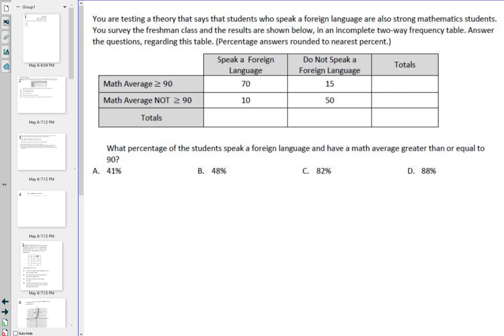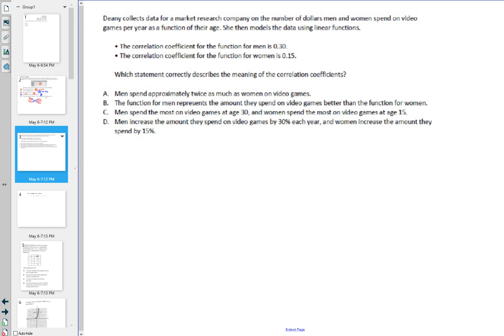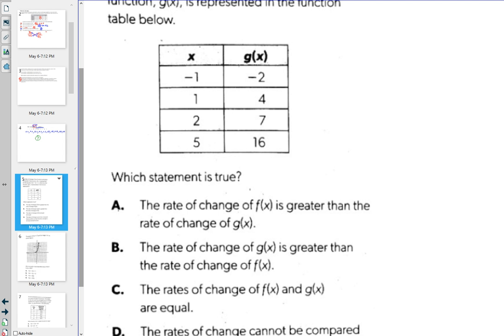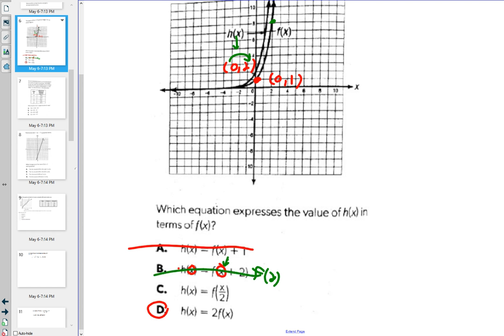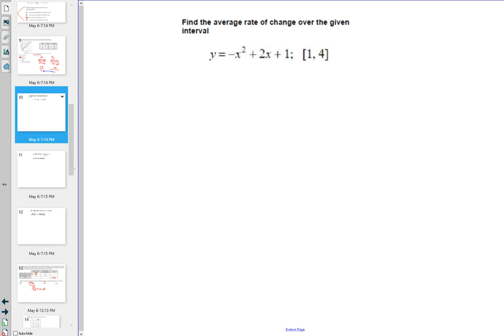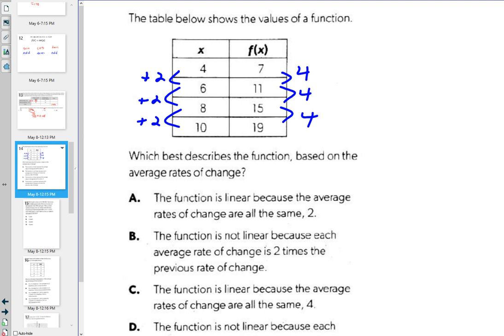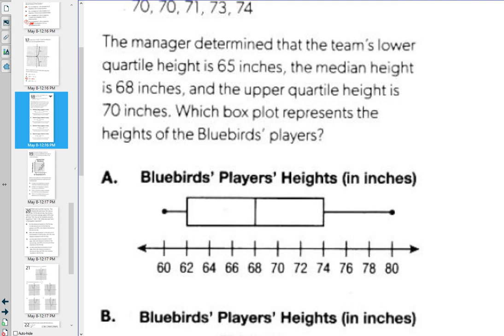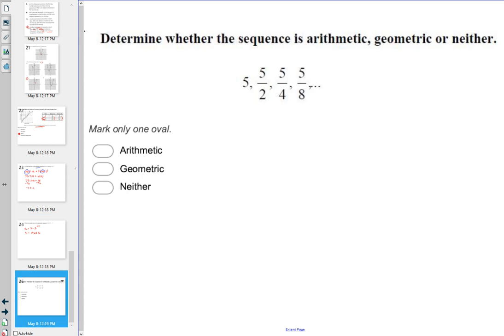Algebra I 05-09-19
Final Exam Practice Test A & B Review